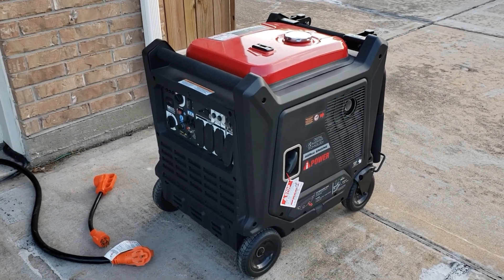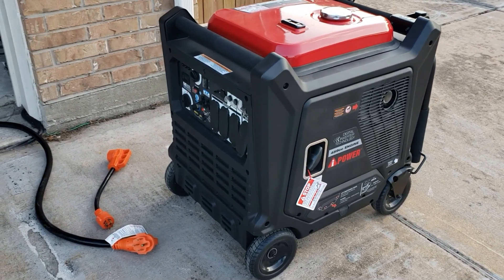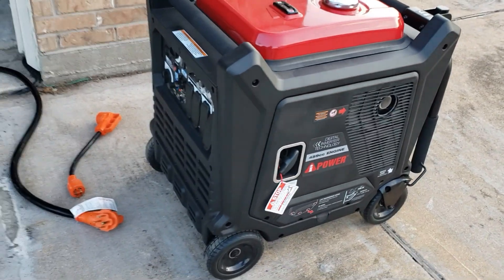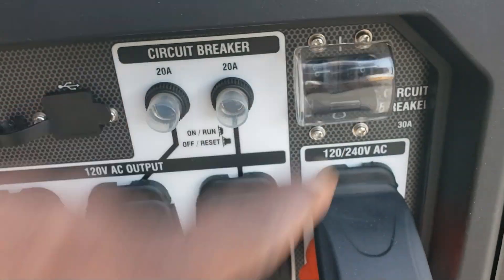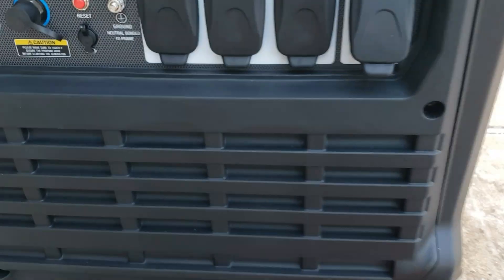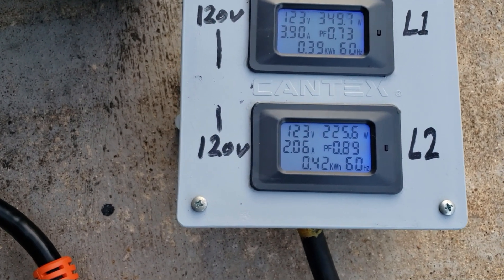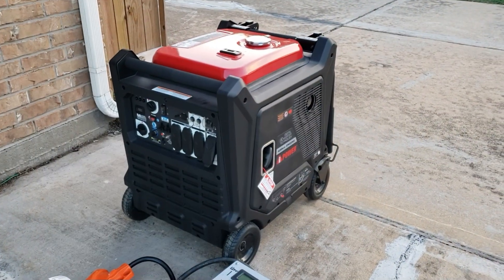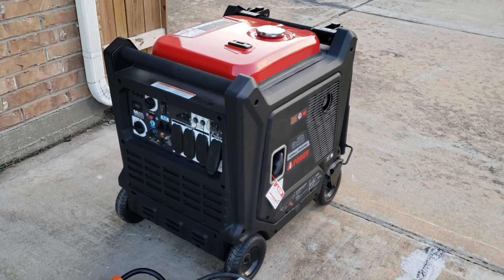AI-Power 8000 Watts Inverter Generator Running a 5-TON AC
AI-Power 8000 Watts

RV Generator Adapter Cord - L14-30P Locking Male Plug to 14-50R Female with Handle, 4 Prong 30 Amp to 50 Amp for Generator to RV Trailer Camper, 7500W STW 10AWG

Reliance Controls 30310A Pro/Tran 10-Circuit 30-Amp Indoor Generator Transfer Switch

50 Amp Generator Power Inlet Box, ETL Listed NEMA SS2-50P Power Inlet Box for 3 Prong Generator Cord, 125/250 Volt, 12500 Watts Generator Transfer Switch Weatherproof, Outdoor Use

Heavy Duty Generator Cord, 25 Feet Generator Power Cord, 50AMP ETL Listed Cord, 12000 Watts Black Cable